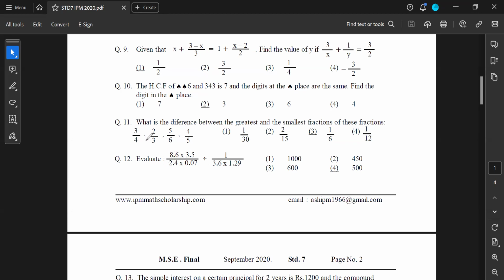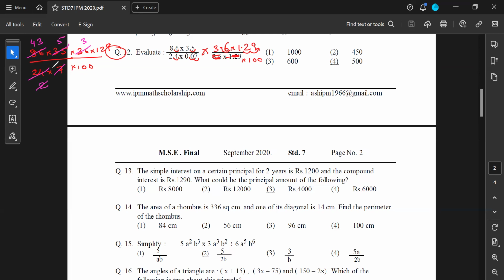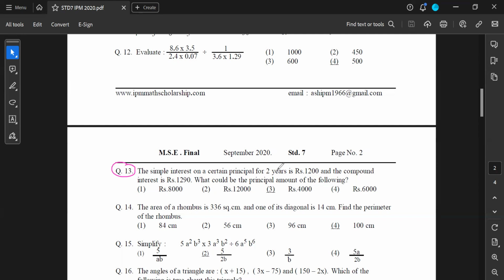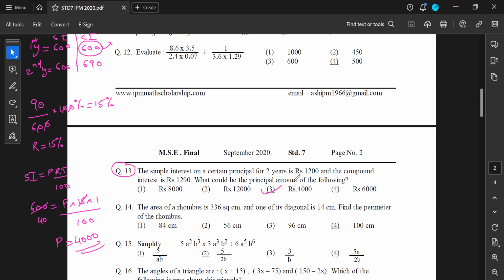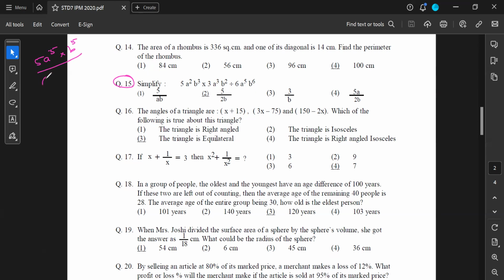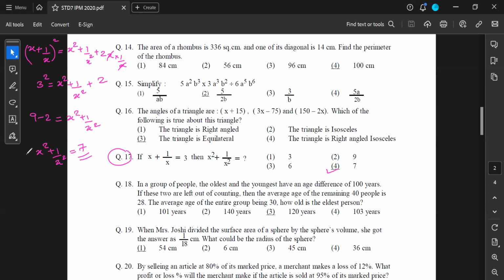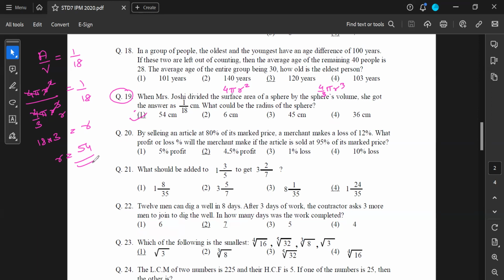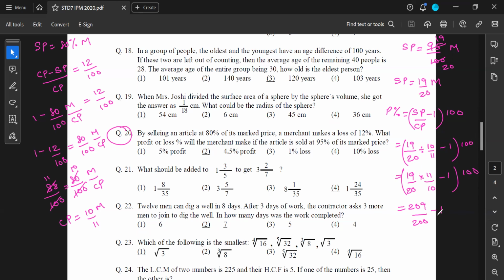Class 24-24 3 24 part 2/IPM 7TH STD FINAL CLASSES